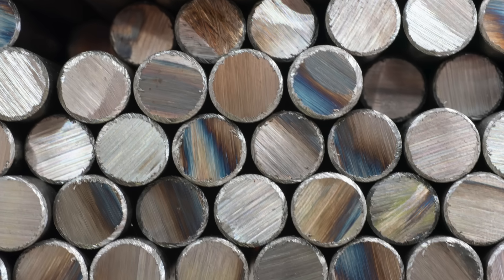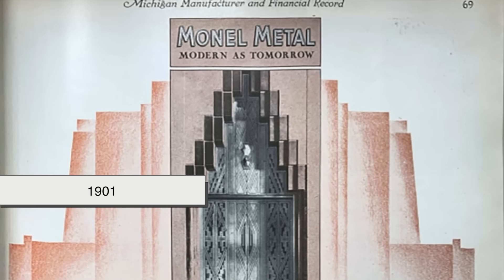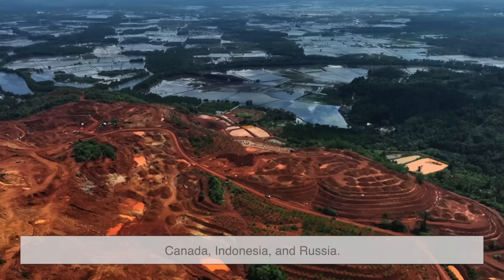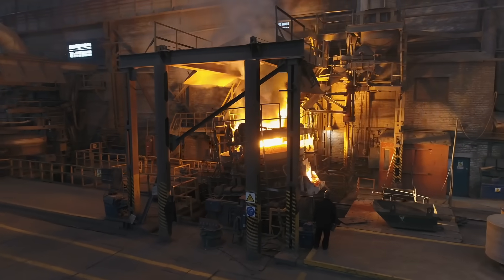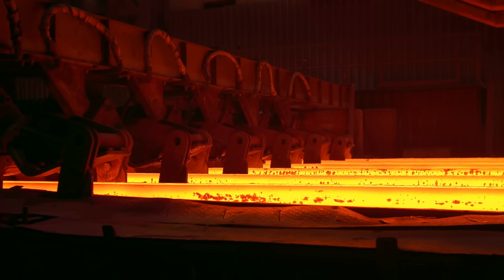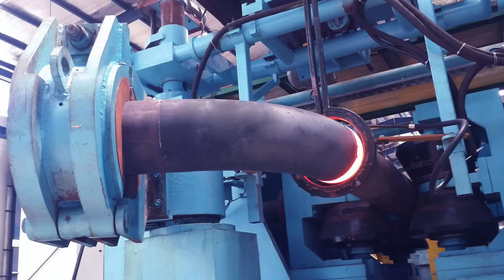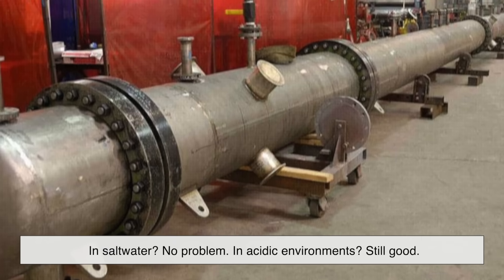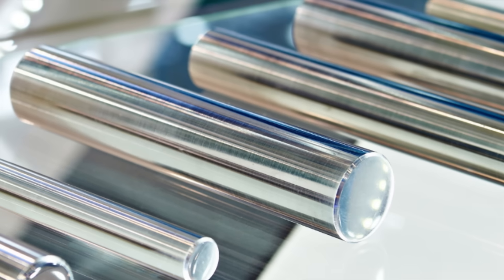What Is Monel and How Is It Made?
Monel isn’t your average metal—it’s a high-performance alloy that laughs in the face of corrosion and thrives in extreme conditions. But how exactly is this powerful material made? And why is it still trusted in submarines, aerospace, and chemical industries over a century after its invention?

In this episode of History of Simple Things, we dive into the making of Monel, uncovering its nickel-copper roots, the complex melting and alloying process, and why it's still one of the most resilient metals on Earth. From its curious name to its role in modern engineering, we’re breaking it all down—one molten pour at a time.

If you’ve ever been curious about the metals behind the machines, this one’s for you.

Shout out to @rbrtgreenland6786 for suggesting the topic, thank you!

💬 Got a topic suggestion? Drop it in the comments or tag us with your question!

⏱️ Timestamps:
00:00 – Intro: What is Monel and why is it important?
00:58 – What Is Monel Made Of?
01:52 – A Brief History of Monel
02:51 – Mining and Sourcing the Raw Materials
03:43 – Melting and Alloying Process
04:50 – Casting the Alloy
05:32 – Hot Working: Rolling, Forging, Shaping
06:24 – Final Processing and Finishing Touches
07:24 – Why Go Through All This Trouble for Monel?
08:06 – Outro: Where You’ll Find Monel Today